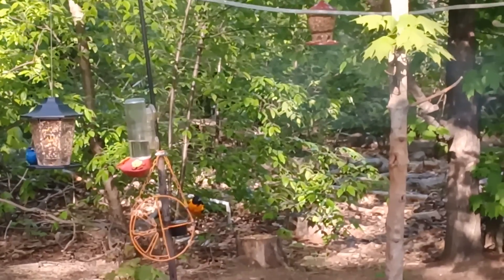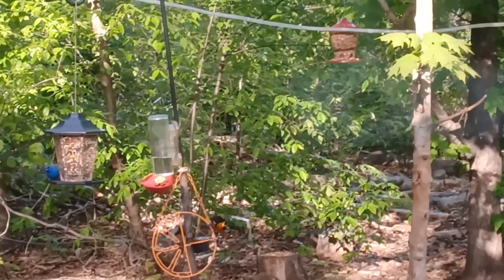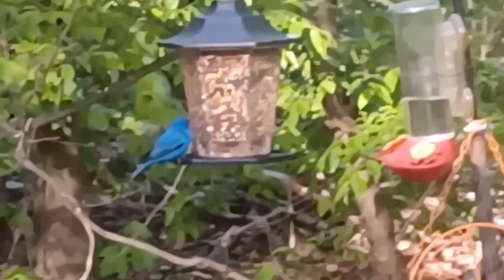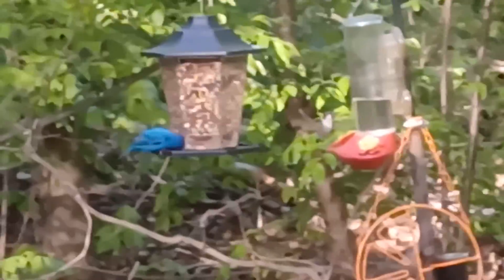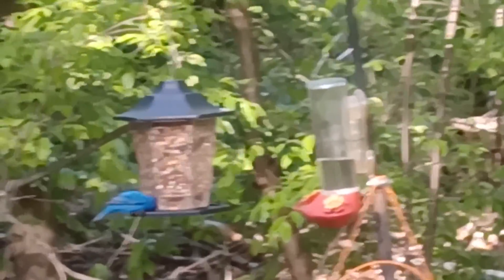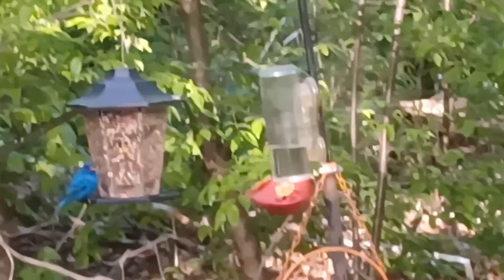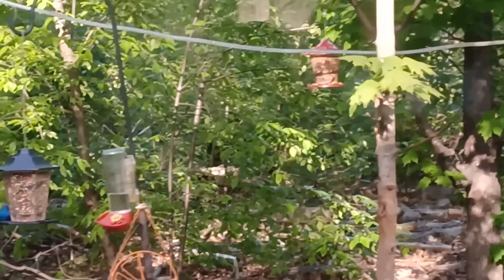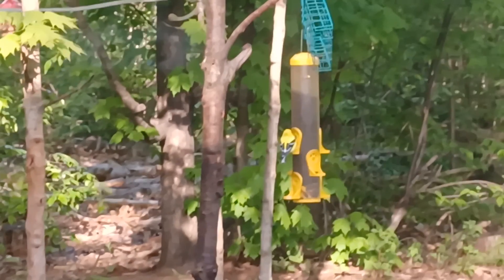Indigo Bunting, Oriole, Hummingbird, Goldfinch, Blue Jay!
I filled my feeders around 6, or 6:30 pm. Bam! There came the birdies! Then, the stinkin feral cat showed up when I got back inside! Oi. Thems the breaks!